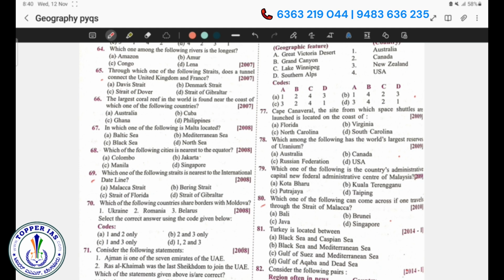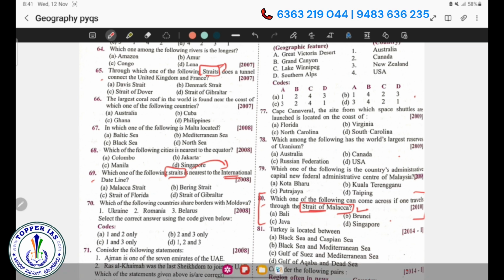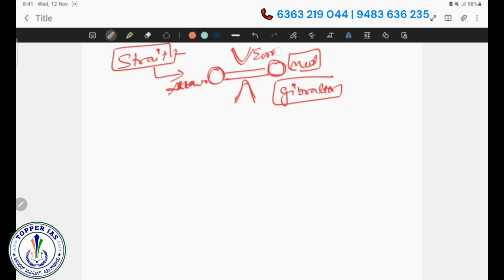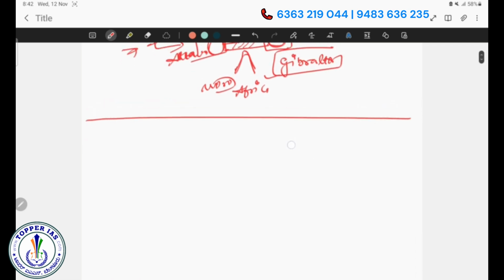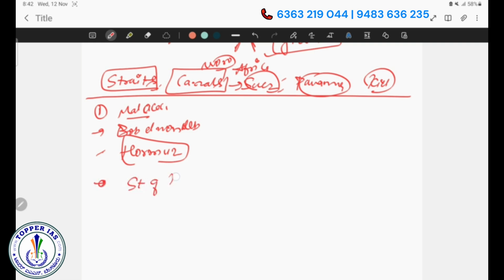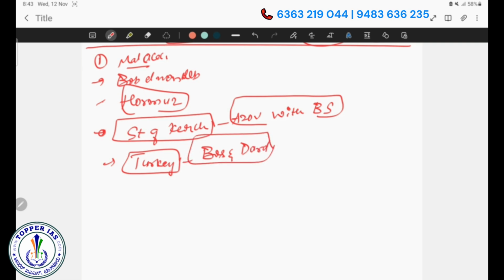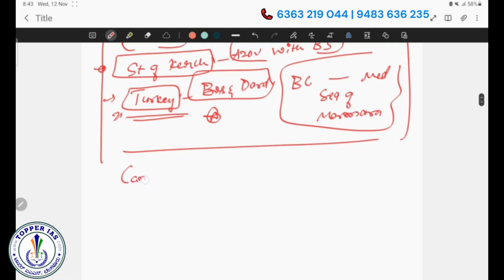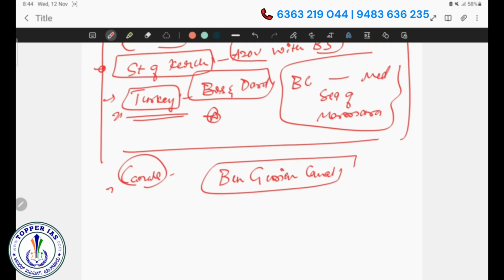Crack UPSC 2026 Starting Here! | PYQ Challenge Series 1 - Day | Topper IAS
🎯 Crack UPSC 2026 — Starting Here!
🔥 PYQ Challenge Series 1 by TOPPER IAS

Get ready to conquer the UPSC Prelims with our PYQ Challenge Series — a powerful way to analyze, practice, and master the exam trend from previous years.

✨ What’s Inside:
✅ Daily PYQ Practice with Explanations
✅ Concept-wise Analysis
✅ Trend Mapping & Smart Revision
✅ UPSC-Level Mock Approach

👩‍🏫 Designed & Curated by TOPPER IAS Faculty Experts
📅 Series Starts Now!
📍 Join via: TopperIAS.com